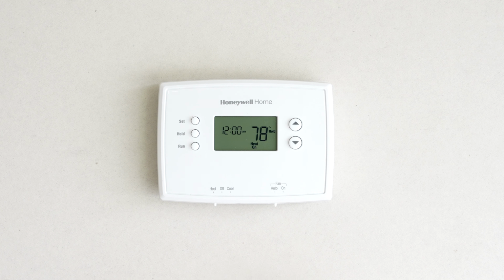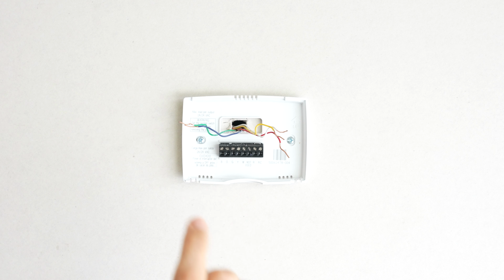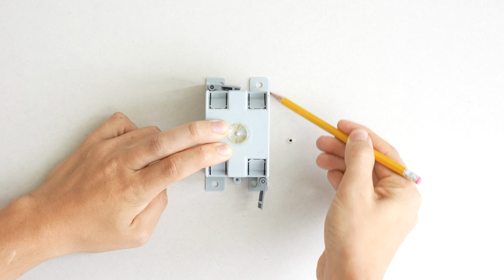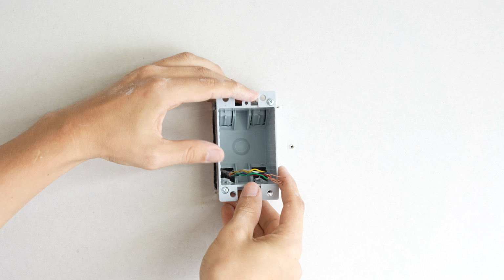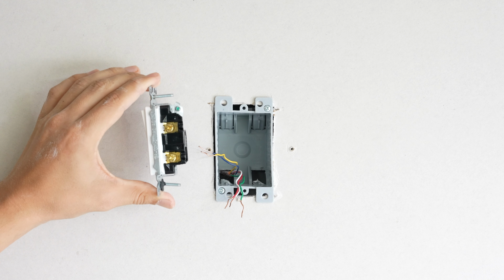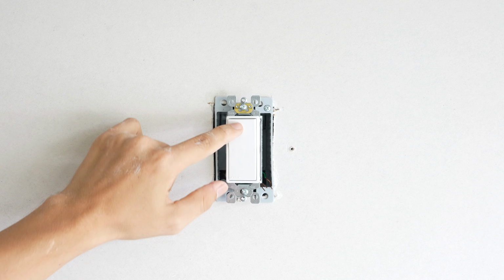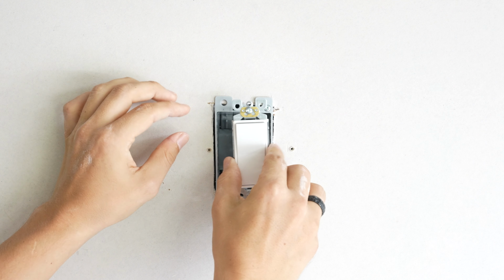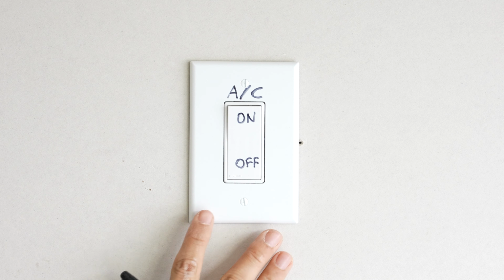How to Make a Fully Manual HVAC Thermostat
The world's first fully manual HVAC thermostat! How to make a fully manual HVAC thermostat. In this video I show to convert a basic house heating and air conditioning thermostat into a simple light switch! Turn the switch on and AC runs non-stop until you flip the switch back off. Amazing right? But please don't try this at home.